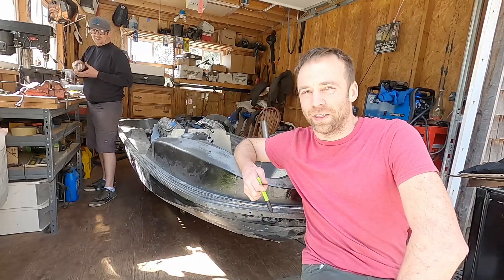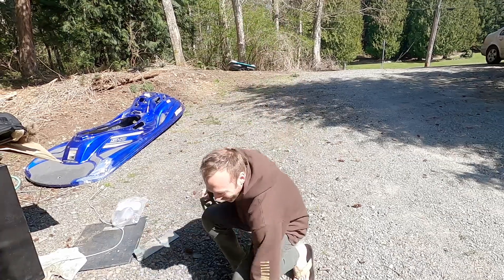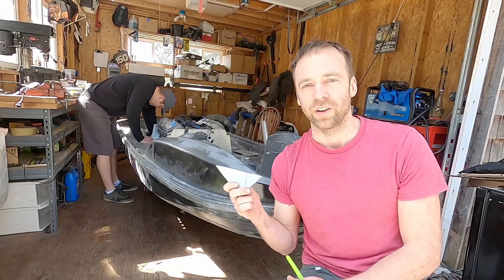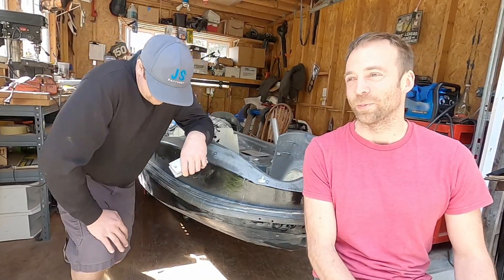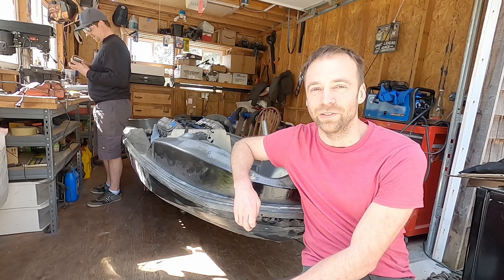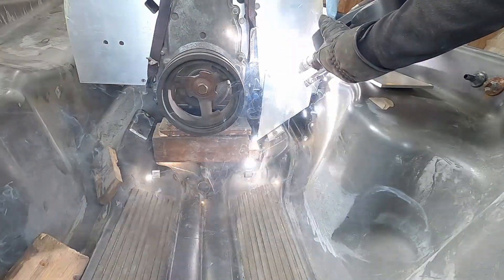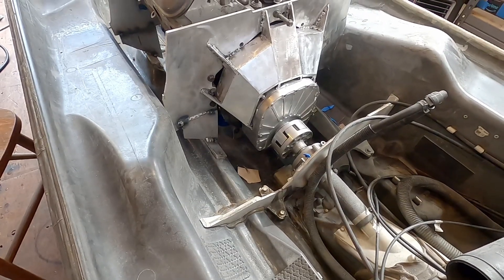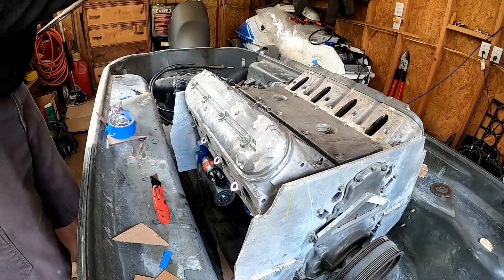V8 ski engine mounts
Building the engine mounts for the Ls swapped jetski.  Ls v8 engine into Yamaha waverunner fzr jetski pwc.

Joels videos of building the exhaust for the v8 ski

big thanks to Holley helping out on this build